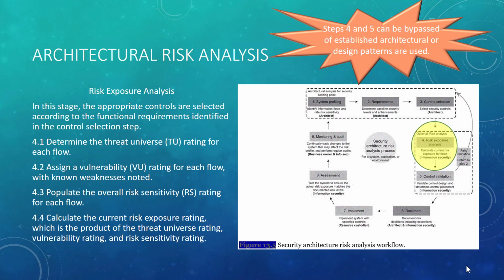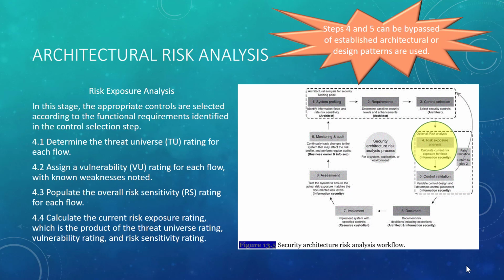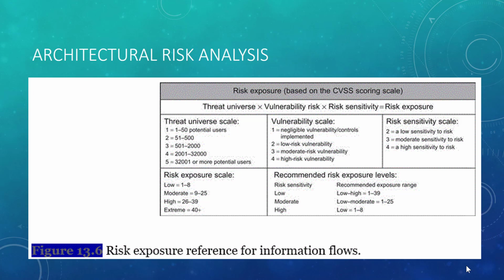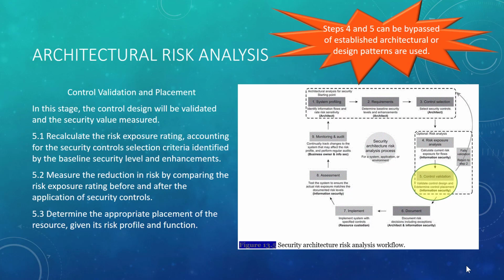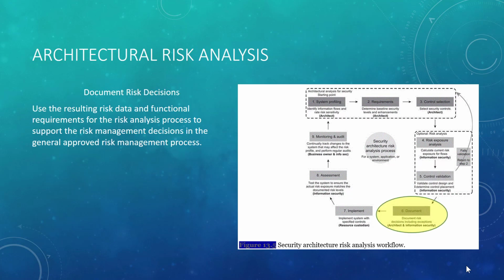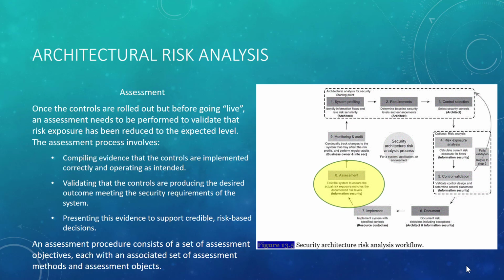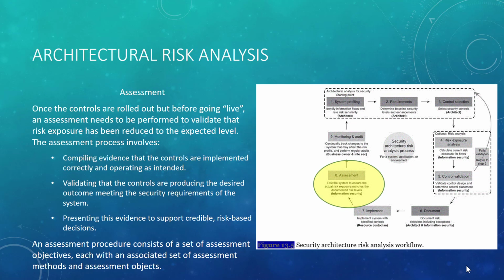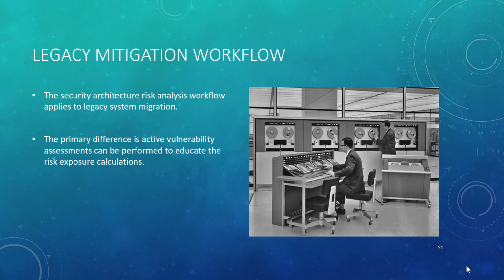13 6 Architectural Risk Analysis part 2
This is the sixth of six videos exploring Chapter 13 of Wheeler's most excellent textbook on Security Risk Management. This particular video explores the Architectural risk analysis steps 3 throught 9.

Table of Contents:

00:00 - Architectural Risk Analysis
00:53 - Architectural Risk Analysis
01:36 - Architectural Risk Analysis
02:08 - Architectural Risk Analysis Example
02:29 - Architectural Risk Analysis
03:15 - Architectural Risk Analysis
03:37 - Architectural Risk Analysis
03:55 - Architectural Risk Analysis
04:23 - Architectural Risk Analysis
04:41 - Legacy Mitigation Workflow
04:58 - Next Lesson